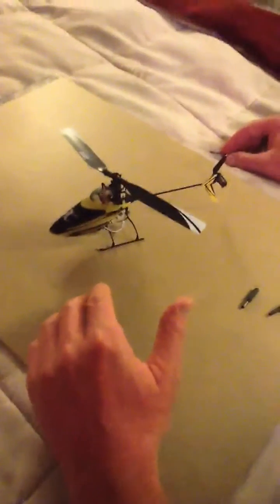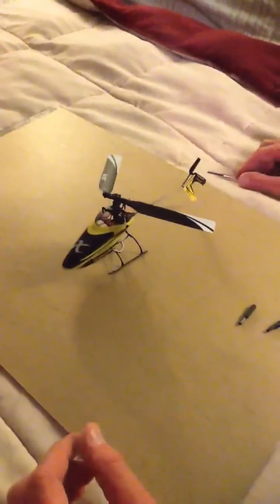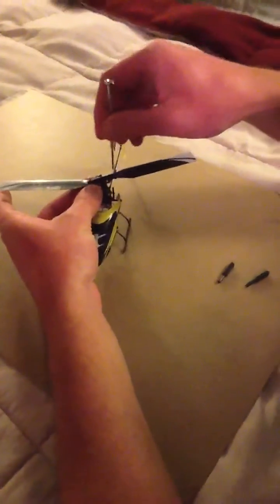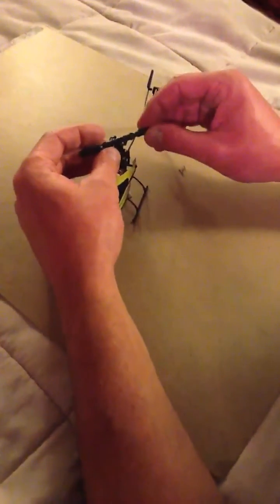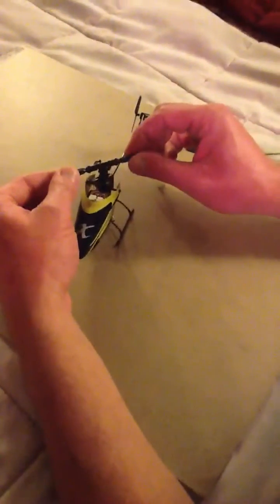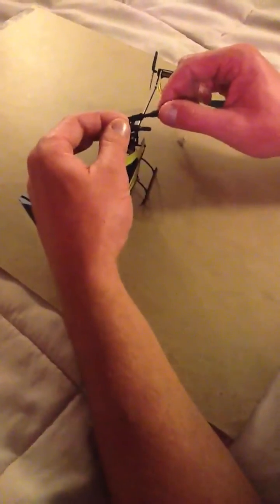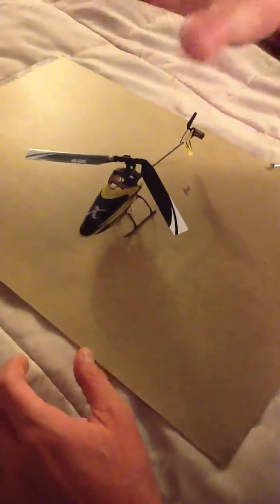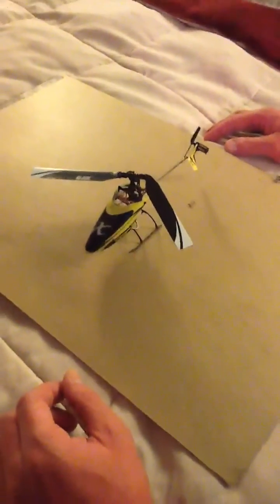Blade nano cp x vibration fix cpx ncpx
Also, I found out that keeping the heli straight and level when plugging in the flight battery and waiting a couple of seconds until AS3X system makes the servo adjustment sounds,  makes the heli fly better.
---  see my free boom fix video
---  How I fixed the vibration on my Nano CP X
---  If this also fixes your nano cpx, click the  LIKE  button.